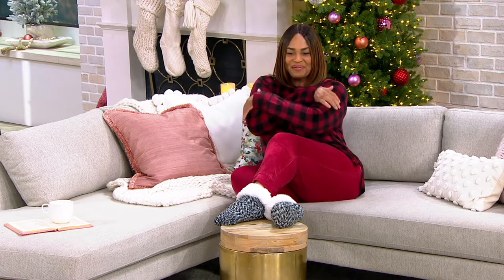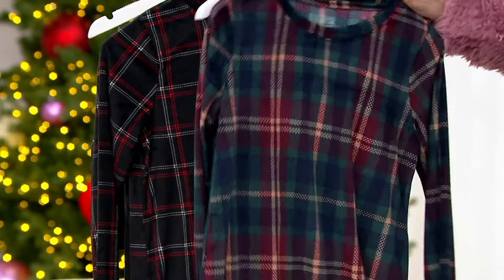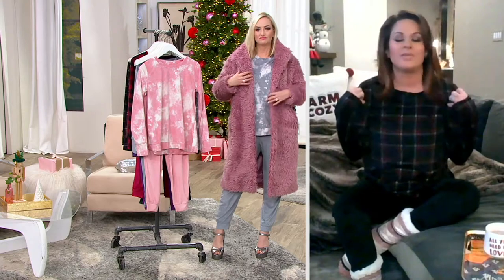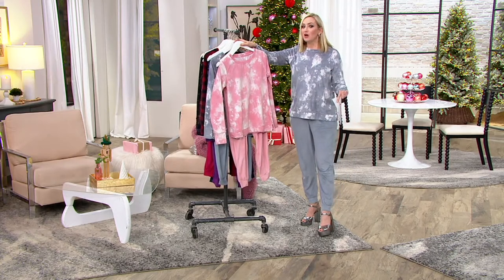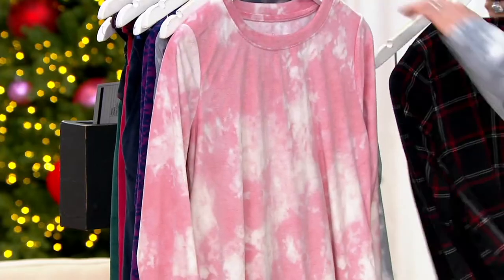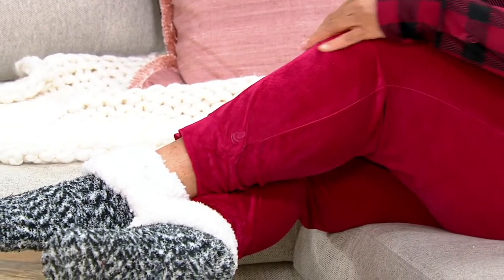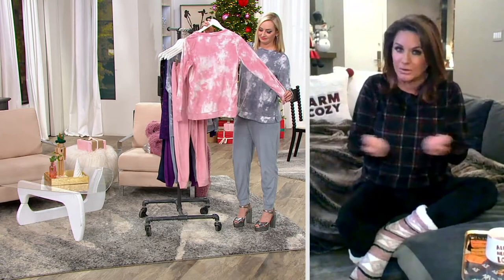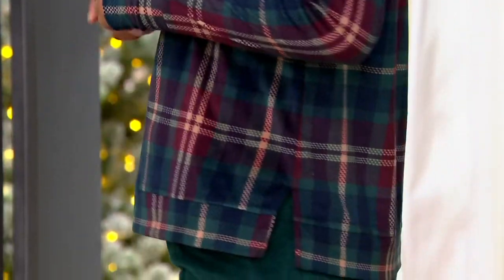Cuddl Duds Soft Velour Fireside Lounge Set on QVC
Cuddl Duds Soft Velour Fireside Lounge Set

***PLEASE SEE INDIVUDULA ITEM NUMBERS FOR PRODUCT DETAILS